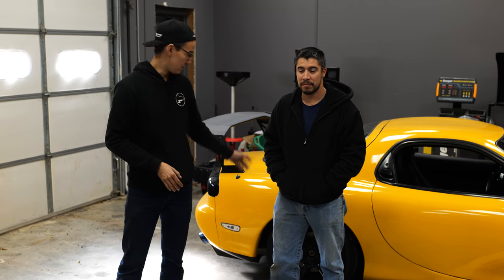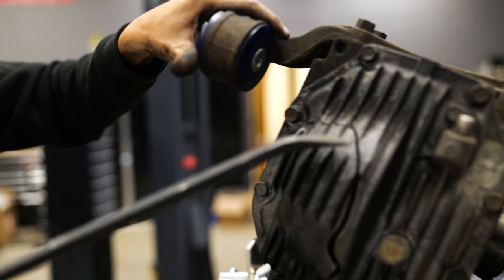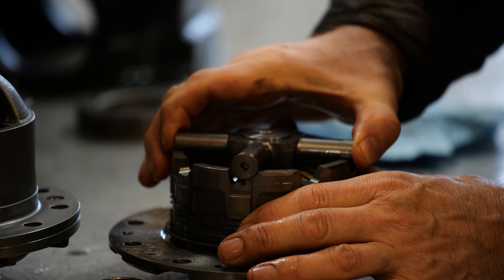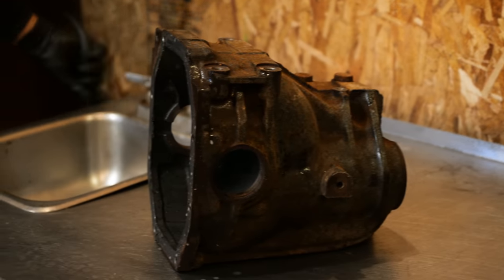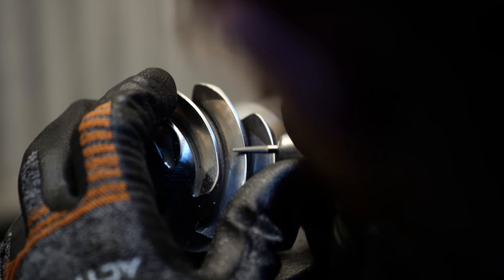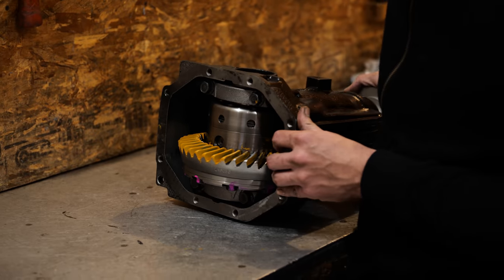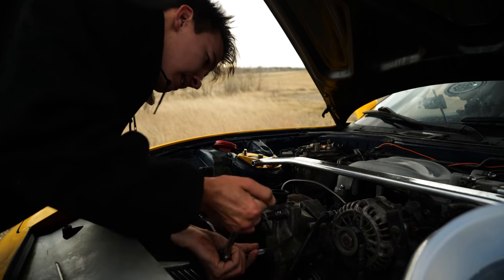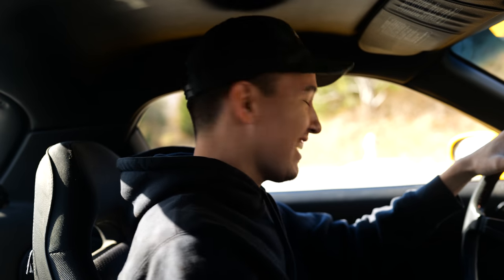Upgrading My Broken RX7 Diff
We've got merch and stuff: gearsandgasoline.com

Primary camera gear that we film with:
Panasonic S1h with MC1 adaptor
Panasonic S1
Gopro Hero 9
Rode VidoeMicro
Rode mic go
Sandisk Extreme Pro 300mbs
Ronin Rs2
Canon 24-105
Canon 70-200
Rokinon 35mm
Rokinon 14mm
Sigma 35mm

Soundstripe Song Codes:
9RZAJ14LI0ZU8HWU - “V.I.P.” - Midnight Daydream
SJM5LVHYLF8LDQ8W - “Red Dust” - xJWill
JXULC8SL1TX0P4HQ - “Return” - Midnight Daydream
RGKAHVQAQNEYIHK5 - “Outside” - AlterEgo
CWURMP9B398R6AH6 - “Tides” - Makenna Susan